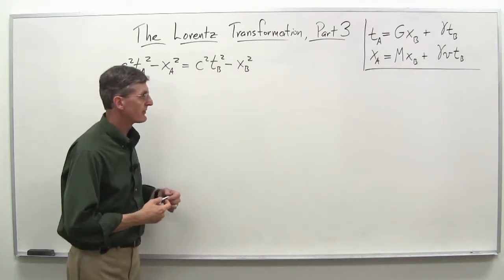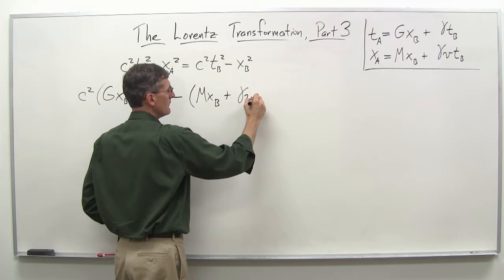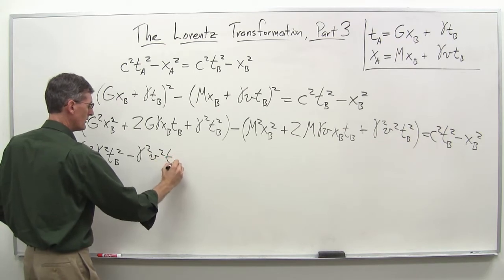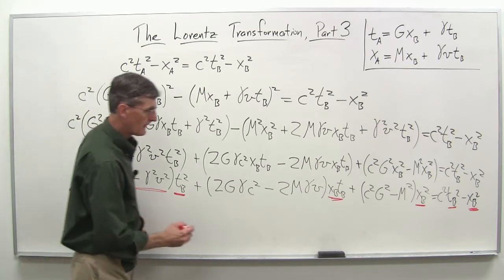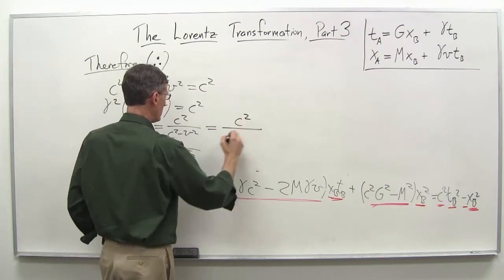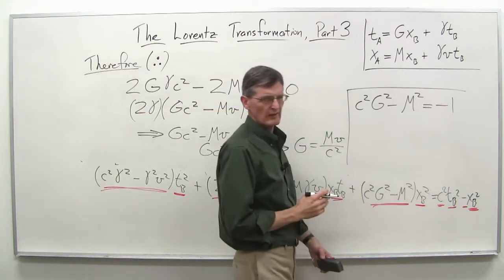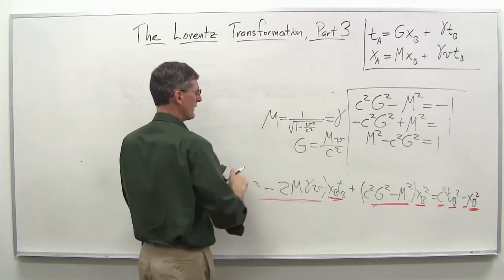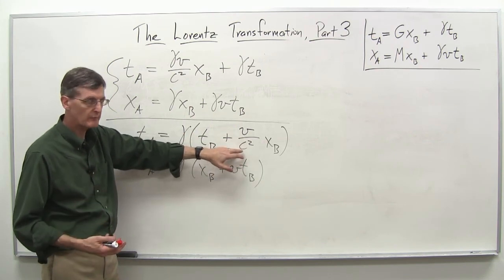Special Theory of Relativity | Stanford University |52|[The Lorentz transformation (part 3)]